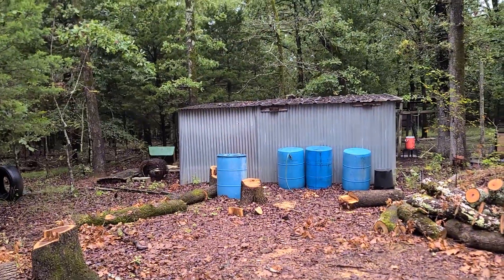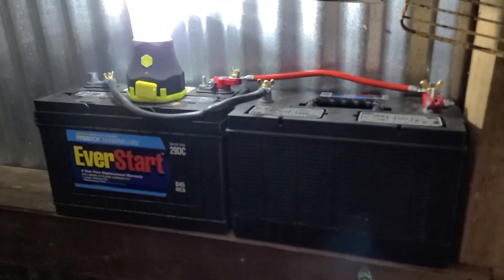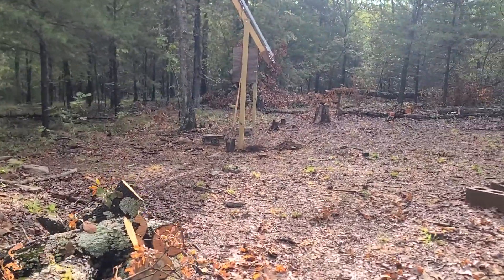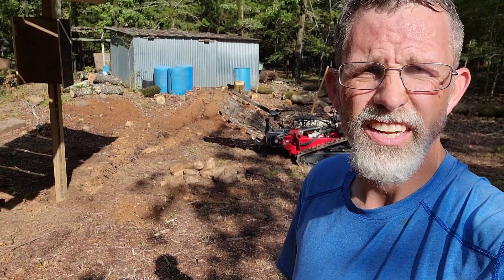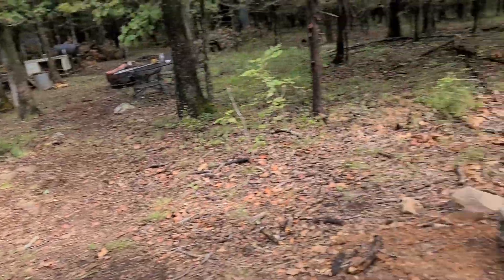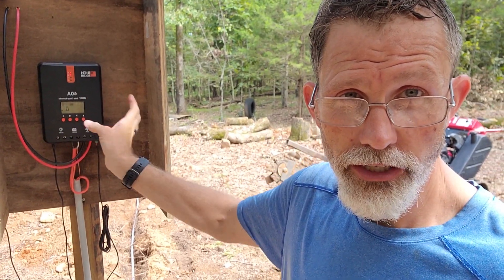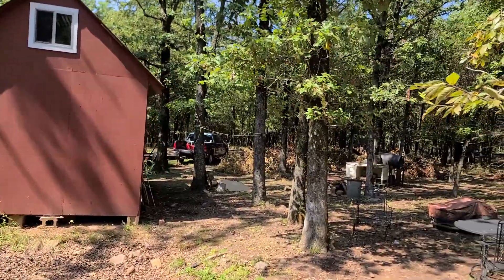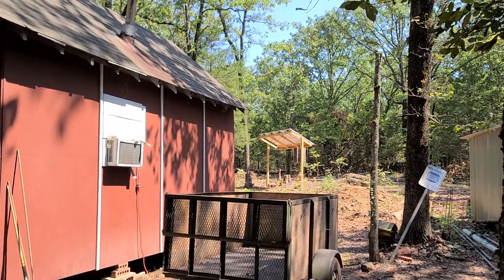How to install Solar Panels - part 4, digging and wiring.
We had to bury the cable and wire it all together in it's permanent location.